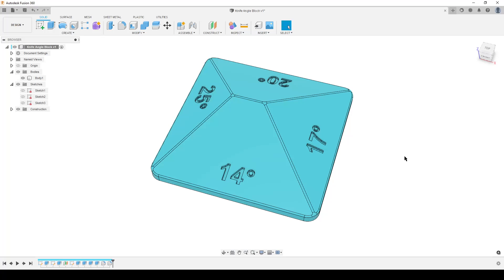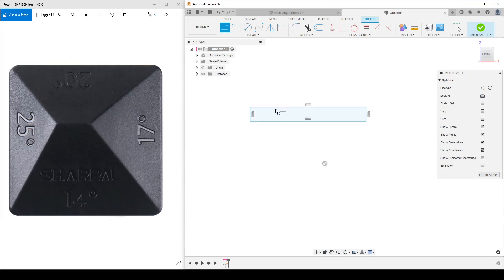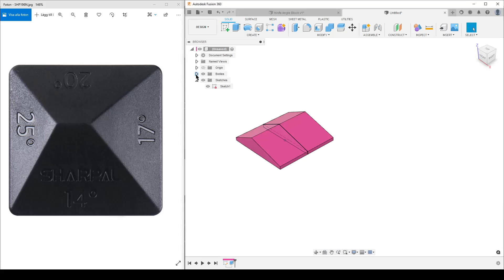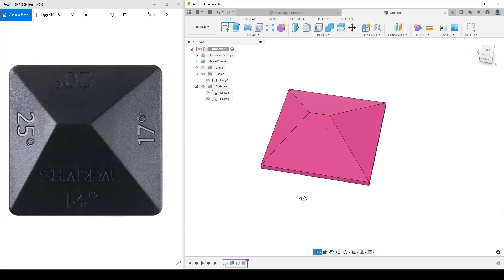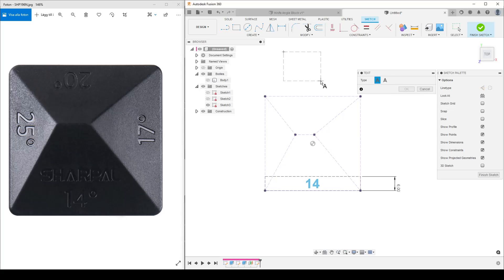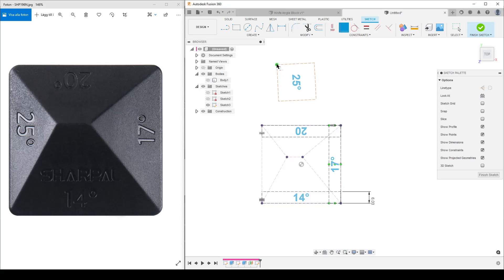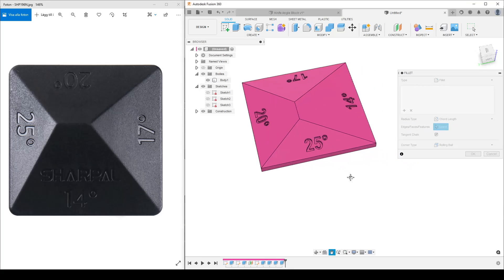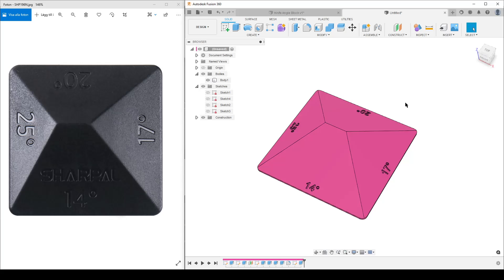Fusion 360 - Angled Block (Basic design exercise)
This is me replicating an angled block for knife sharpening.

0:00 Intro
0:50 Reference image
1:45 Front Sketch
4:05 Front Extrude
4:48 Right Side Sketch
5:48 Right Extrude (combine)
7:15 Offset Plane
7:35 Sketch Text
12:00 Extrude Text
13:50 Fillet corners
14:30 Cut bottom